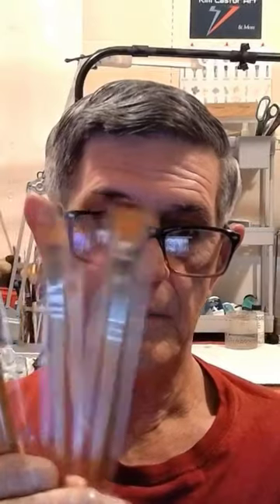Review Fuumuui Artist paint brush, great quality at great prices please Like, subscribe. Comment.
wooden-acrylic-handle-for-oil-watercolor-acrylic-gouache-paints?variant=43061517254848